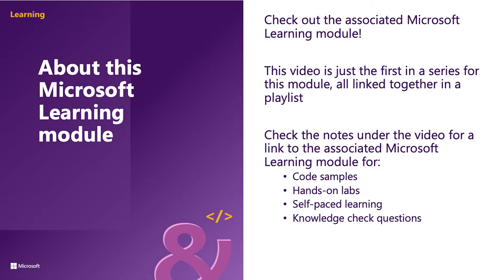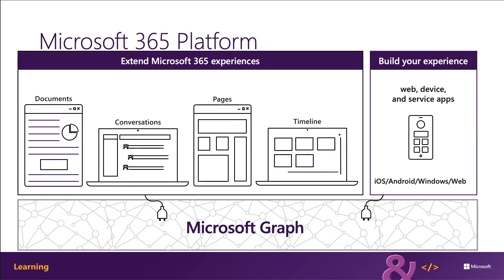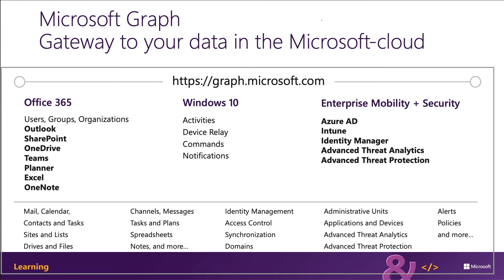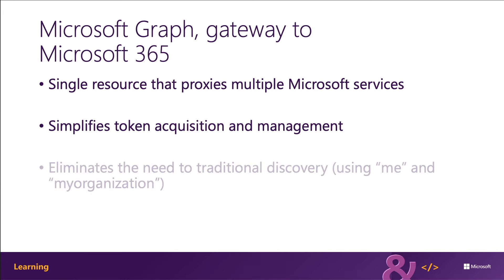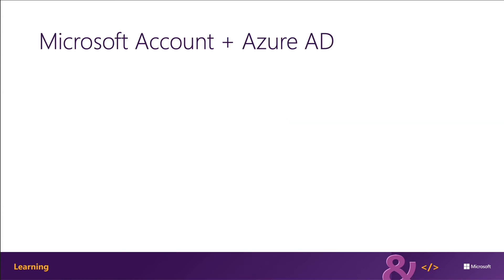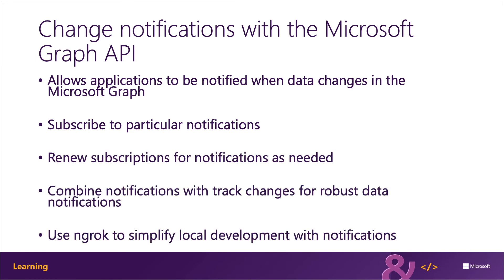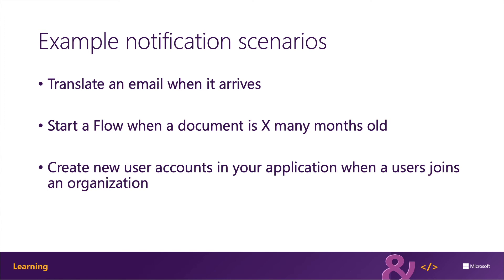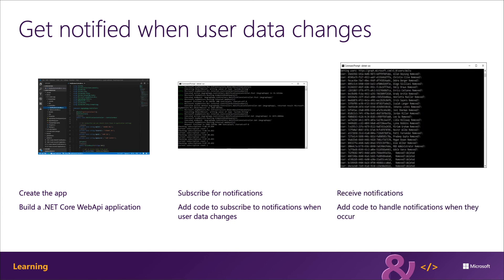Use Change Notifications and Track Changes with Microsoft Graph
In this module, you'll learn how to work with change notifications (webhooks) & track changes (also known as delta query) in your custom Microsoft Graph apps.

This video is part of a series in a playlist and is associated with a Microsoft Learning module: 'Use Change Notifications and Track Changes with Microsoft Graph'.